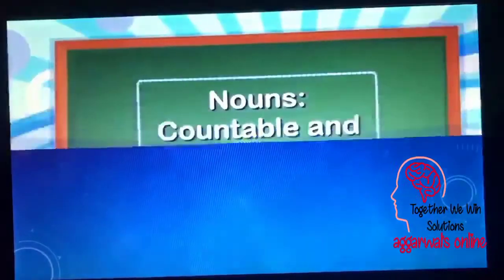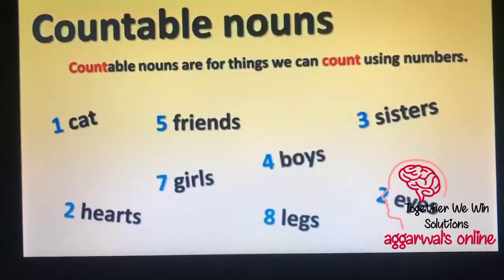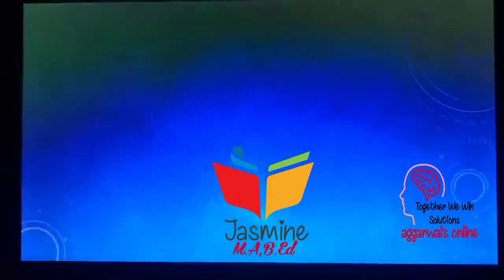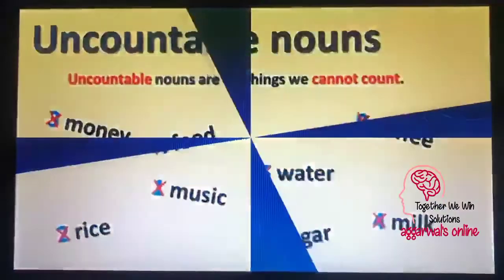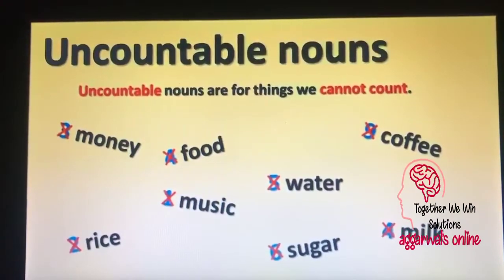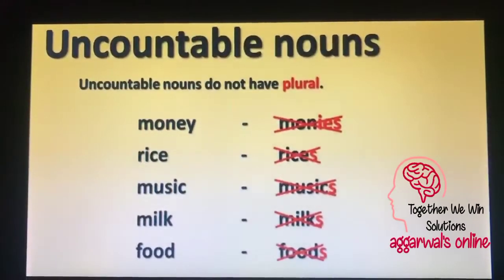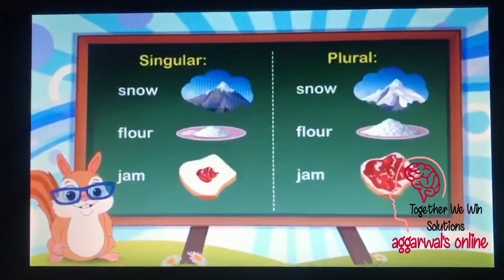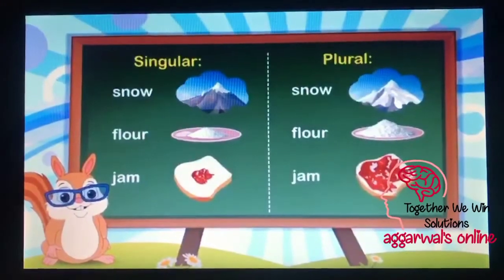Countable and Uncountable Nouns by Ms Jasmine Patiala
MA B.Ed
Having More Then 10+ years of Teaching Experience in Reputed CBSE School